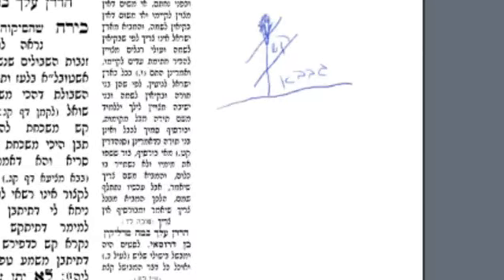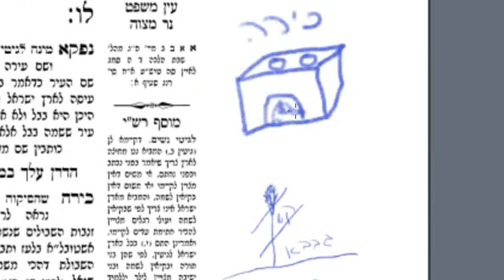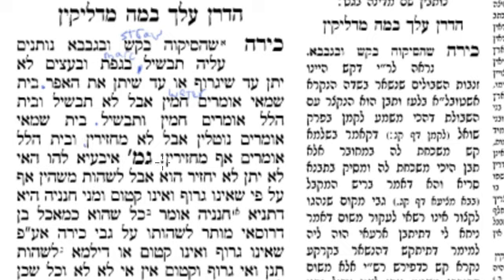First lesson on כירה